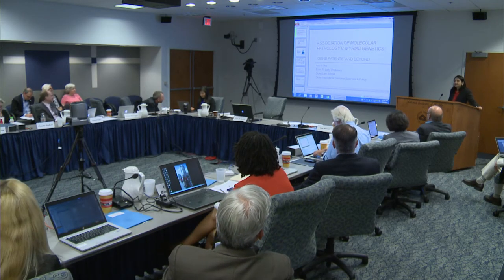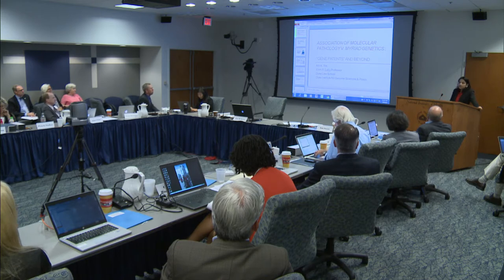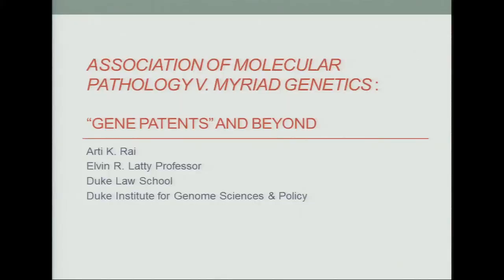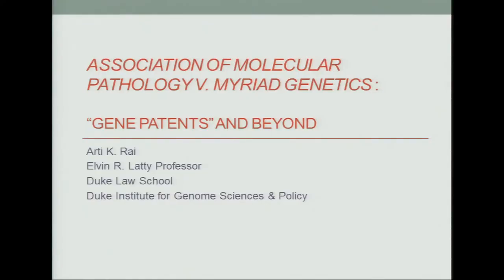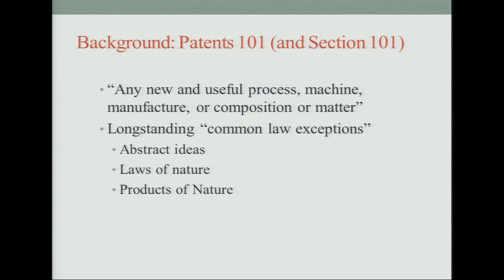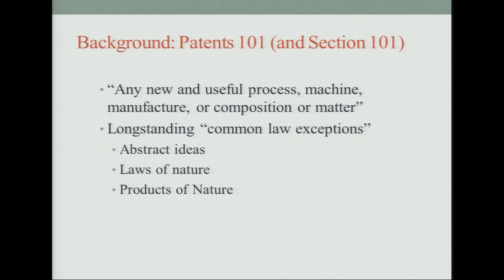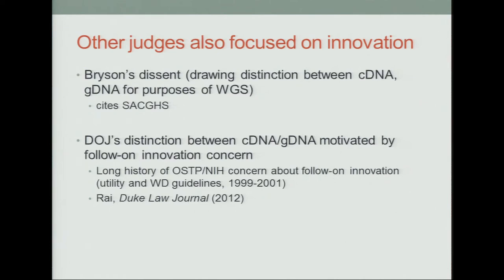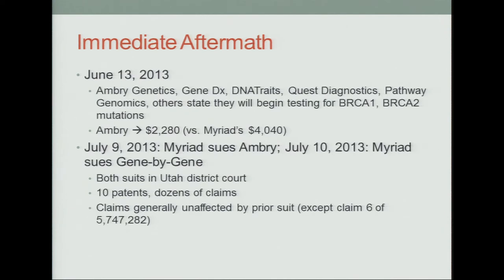Association for Molecular Pathology vs. Myriad Genetics - Arti Rai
September 9, 2013 - National Advisory Council for Human Genome